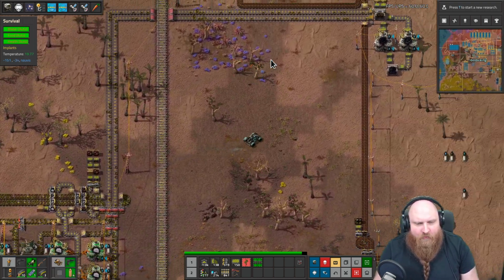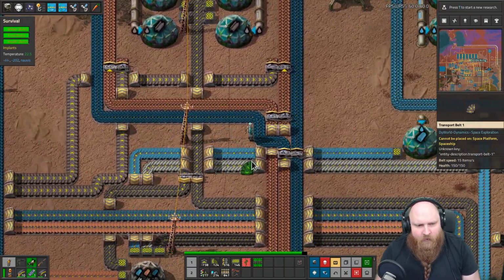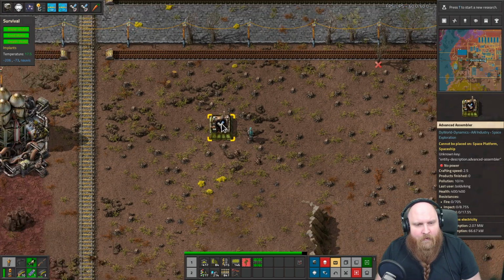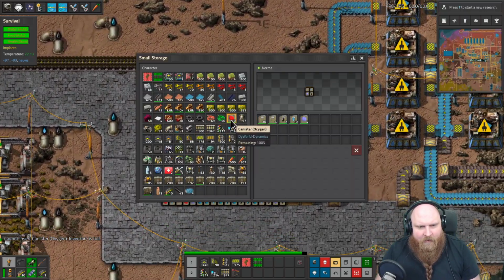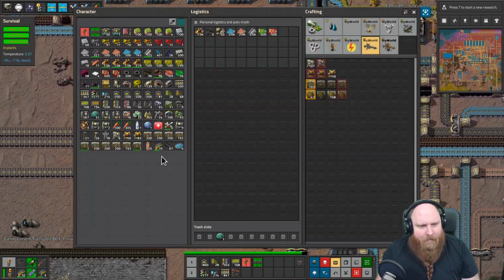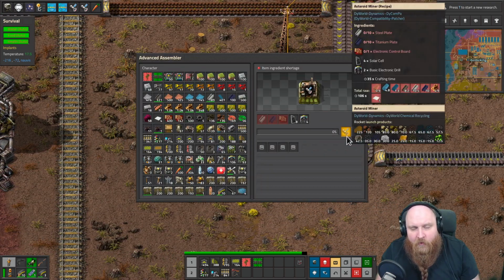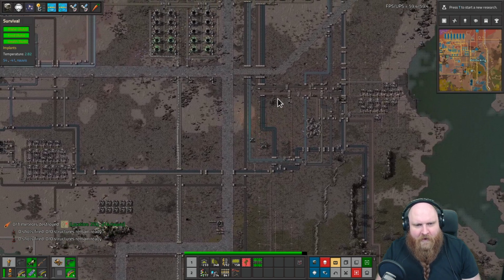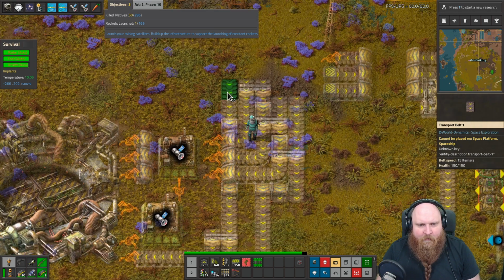Factorio - DyWorld - 024 - Welcome to asteroid mining!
DyWorld-Dynamics, the successor of DyWorld, which is the successor of DyTech. Adds a massive story into the game. Use the mod scenario to start the story.

Join me as I crash land on Nauvis, infested with alien life that wants to eat my giblets! Survival can only be ensured by preparing carefully, or by just racing in as always :D.

Discord Intro and Outro music by @ScottBuckley Intro and Outro Music by @ScottBuckley - released under CC-BY 4.0